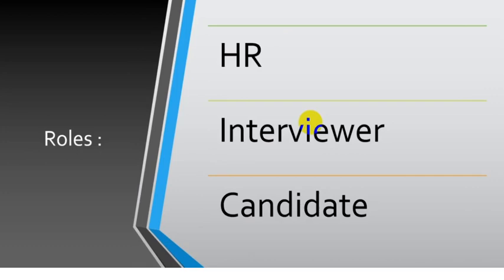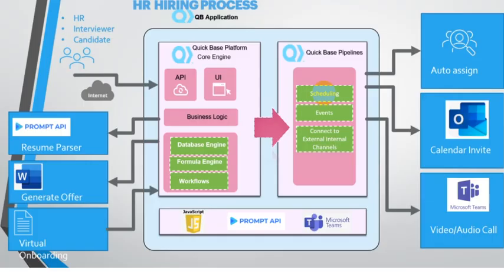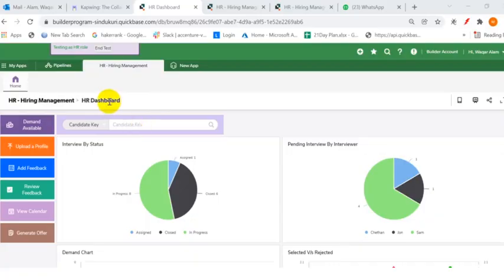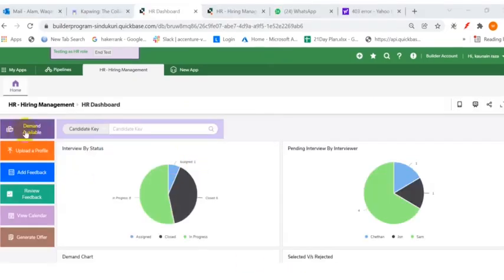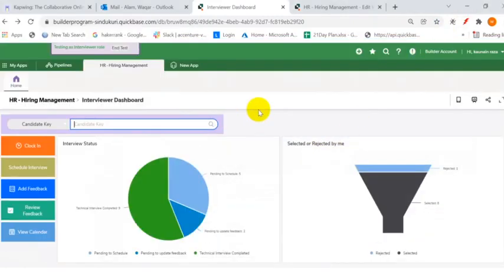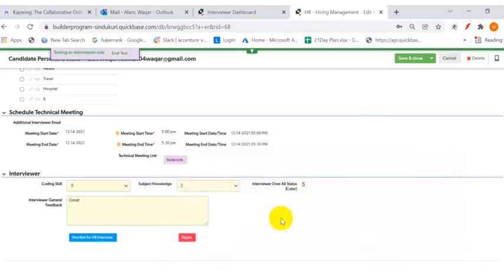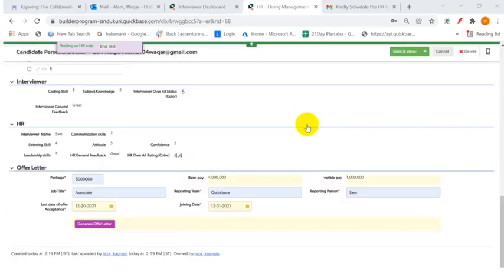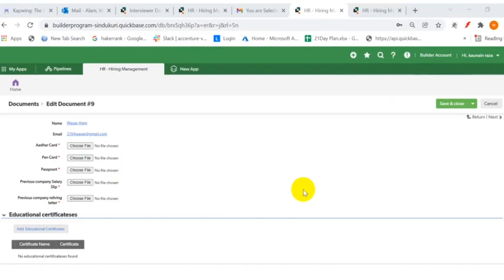QuickBase HR Hiring Process